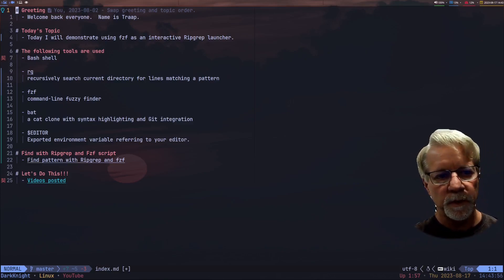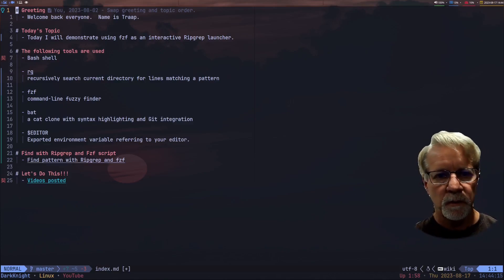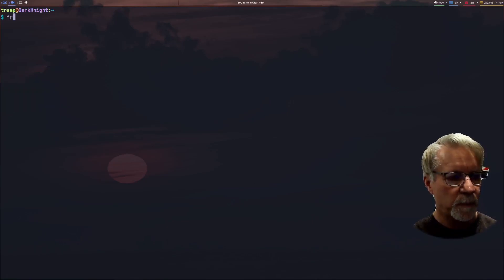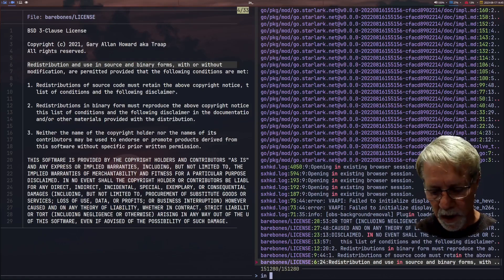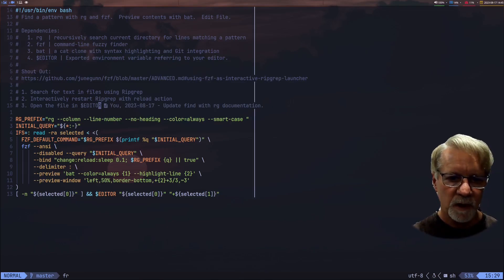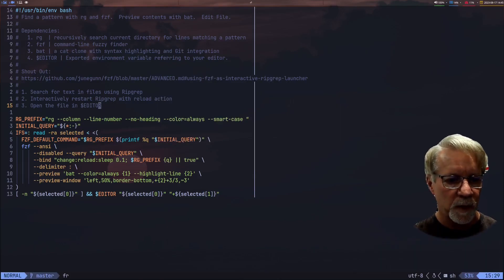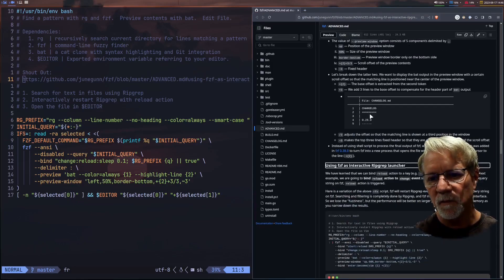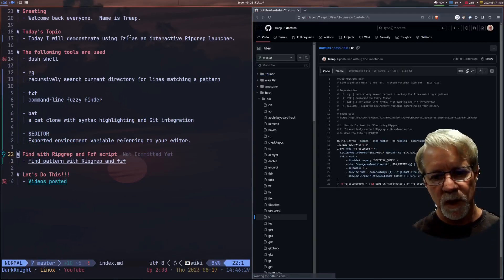fzf as an interactive Ripgrep launcher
A quick demonstrating using fzf as an interactive ripgrep launcher to find a pattern in files.